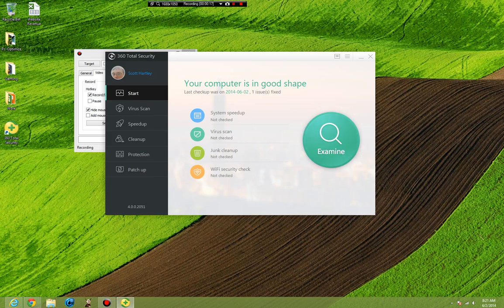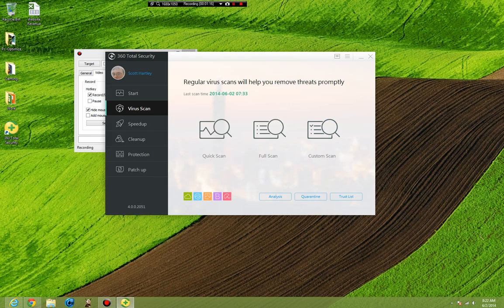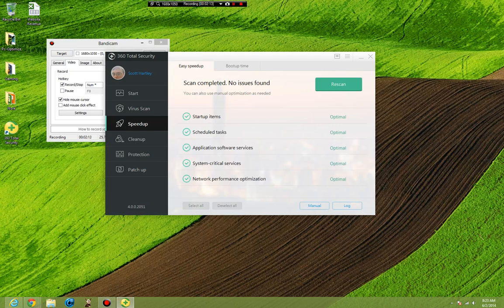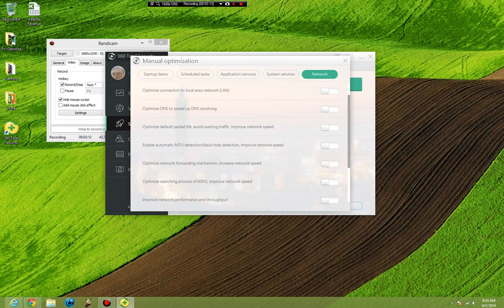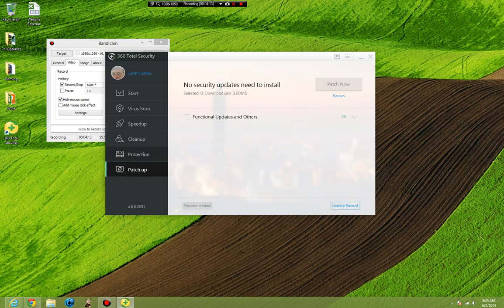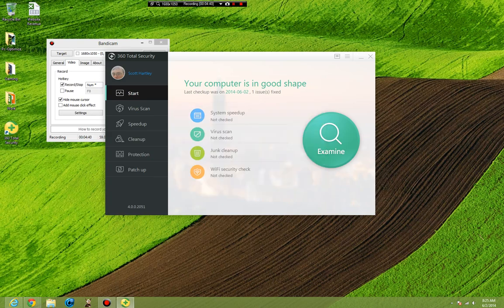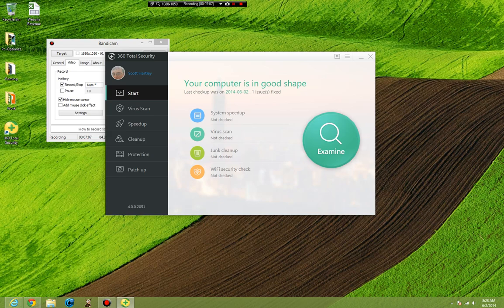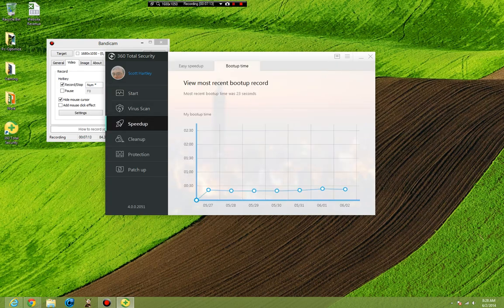360 Total Security Review